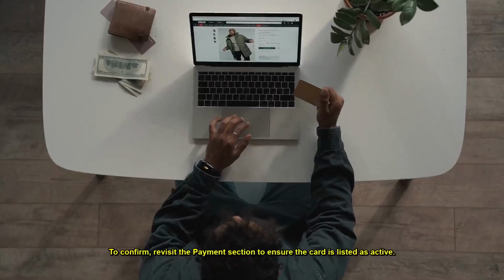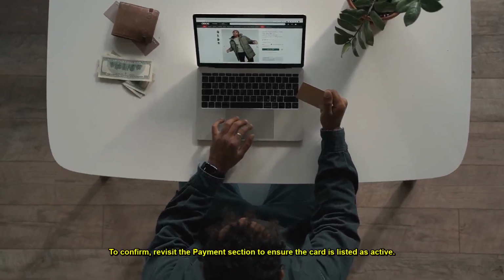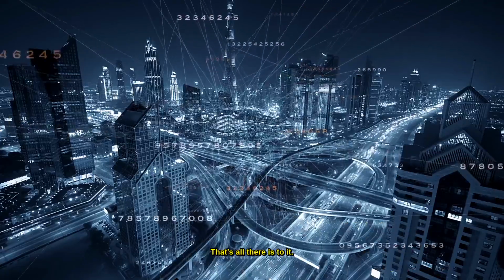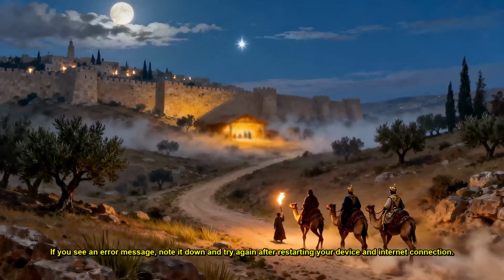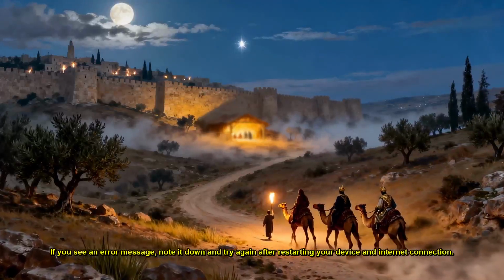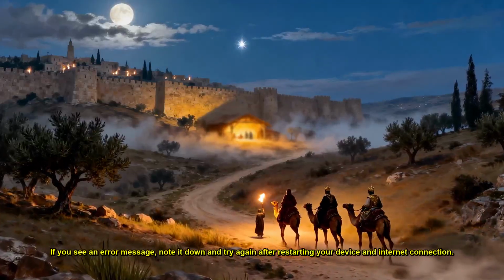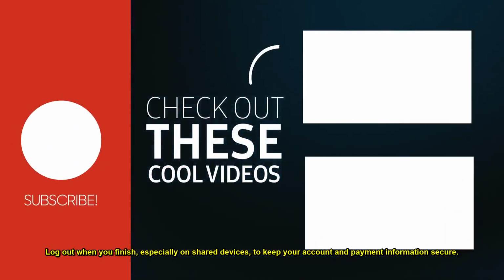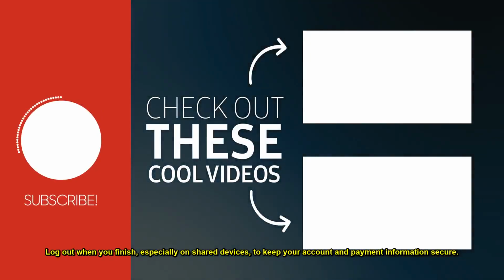How to restore your credit card in Lyft account payment settings - Beginner Guide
Are you having trouble restoring your credit card in your Lyft account payment settings? In this beginner-friendly guide, we'll walk you through each step to easily update and restore your payment information. Whether you're facing issues with expired cards or simply need to make changes, our comprehensive tutorial will help you get back on the road in no time!